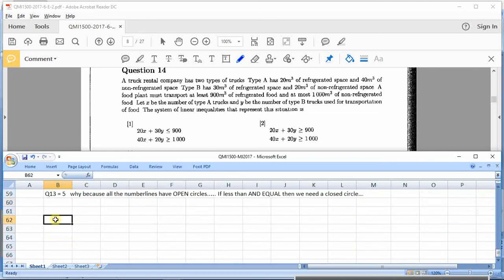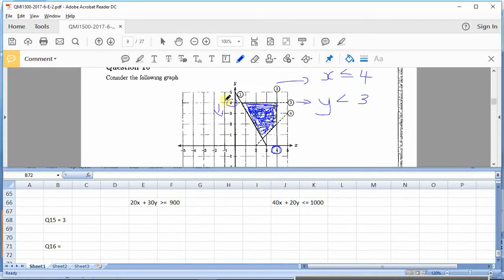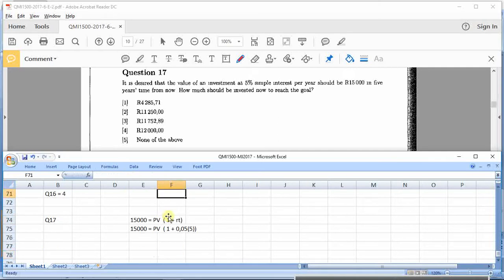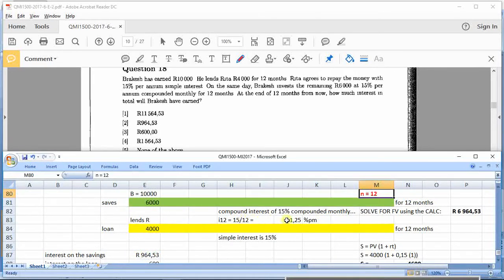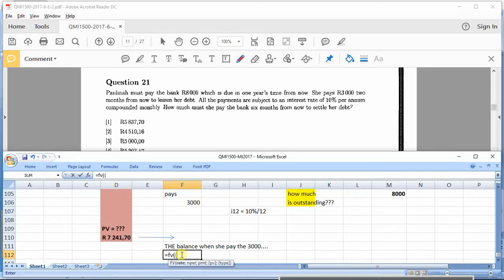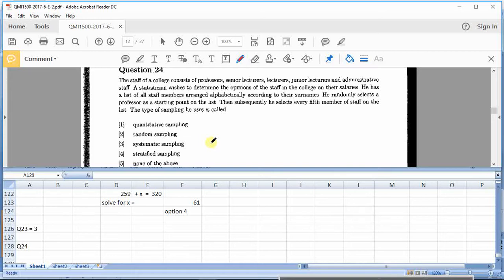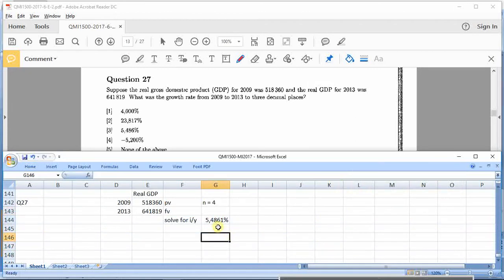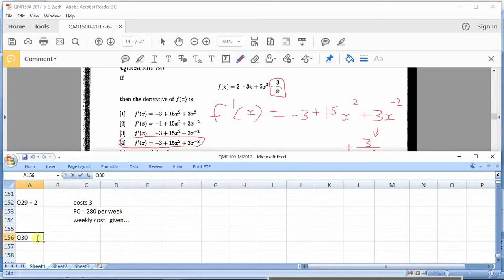QMI1500 part2 MayJune past paper Quantitative Modelling Questions & Answers covering Past Paper calc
QMI1500 MJ2017part2PAPER2 QMI1500 part2 MayJune past paper Quantitative Modelling Questions & Answers covering Past Paper calc